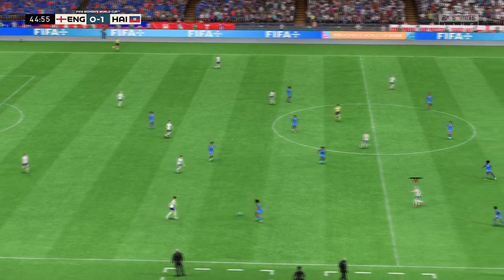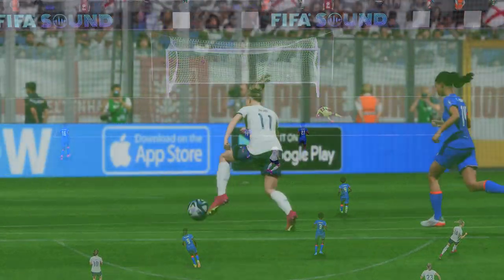FIFA 23 | England 3 - 3 Haiti | 2023 FIFA Women's World Cup - Group D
A little bit of a glitch in replay action for the last goal.